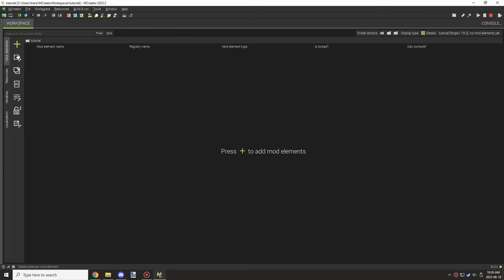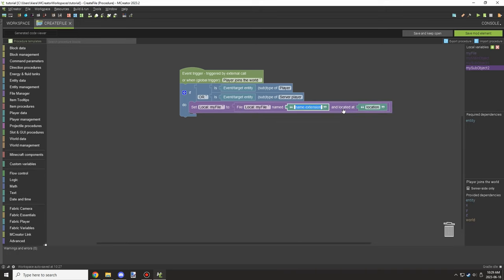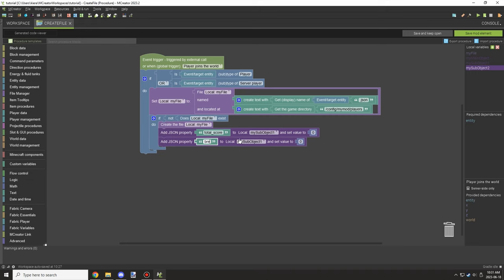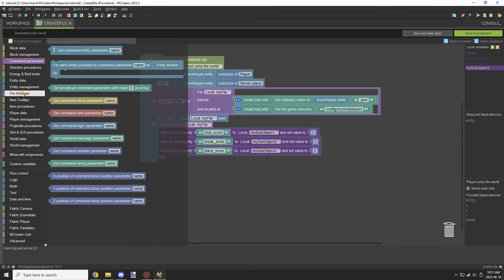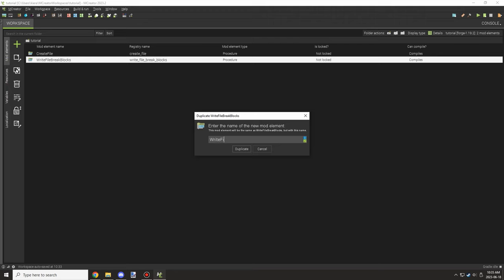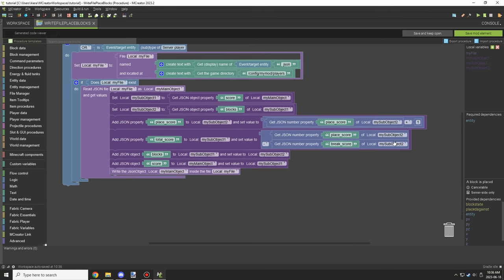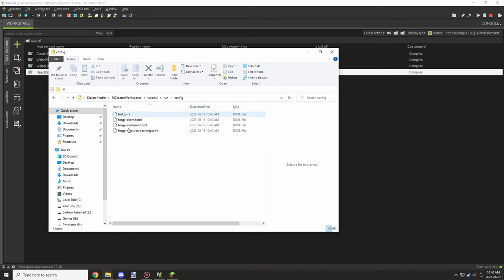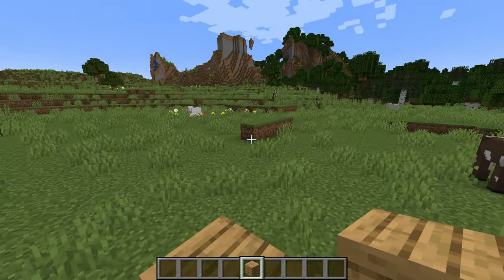File Manager: Advanced #2 | 2023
Today I will cover something a bit more advanced with the File Manager plugin. We will cover how to use sub-objects, and how to create, write and read them in more than one layer of sub-object.

► CHAPTERS
0:00 - Intro
0:04 - Creating a sub-object file
6:11 - Writing a sub-object file (break script)
9:04 - Writing a sub-object file (place script)
9:45 - Reading a sub-object file
12:41 - File generation example (player joins the world)
12:54 - In-game example
15:18 - Watch Next!